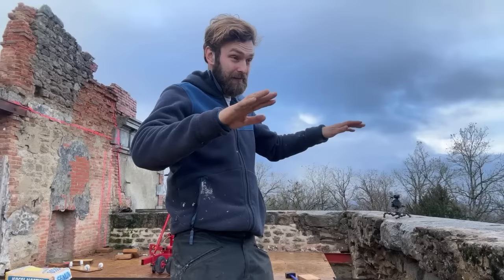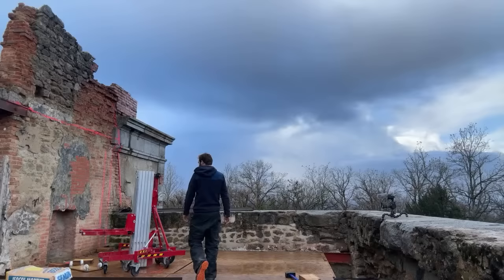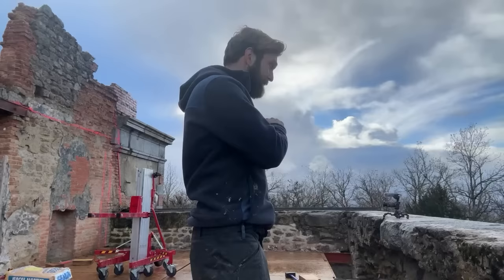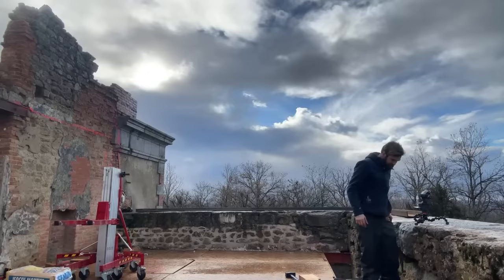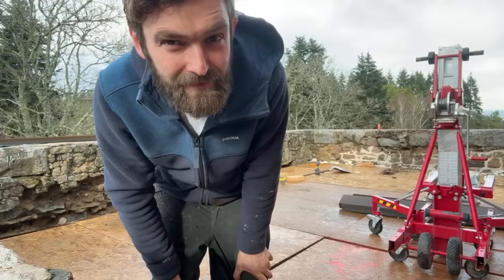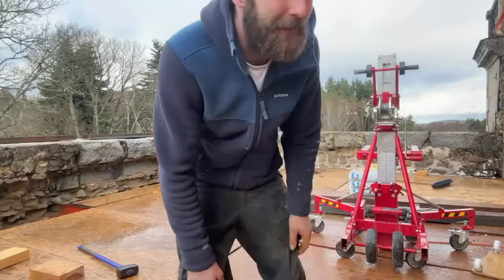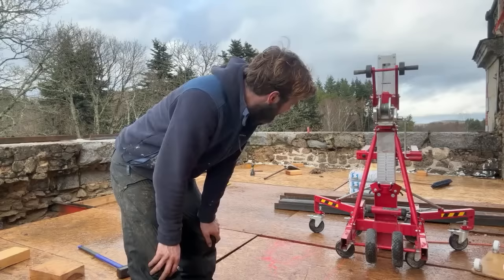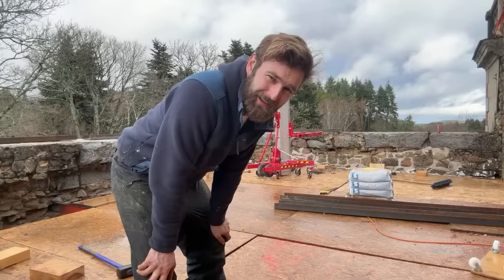Live from chateau de chaumont starting the roof.